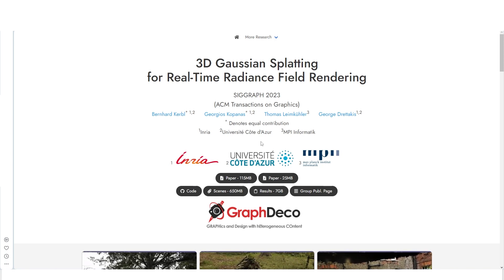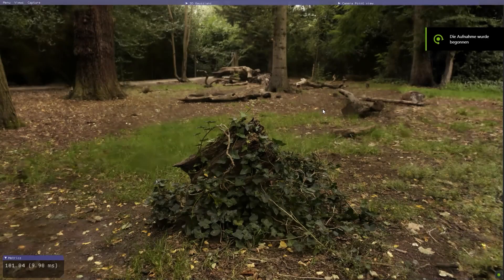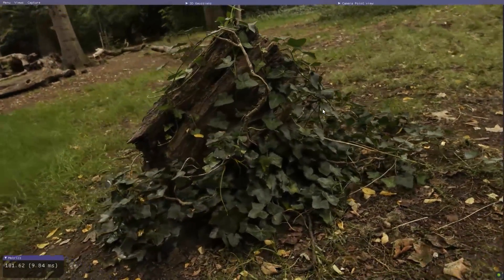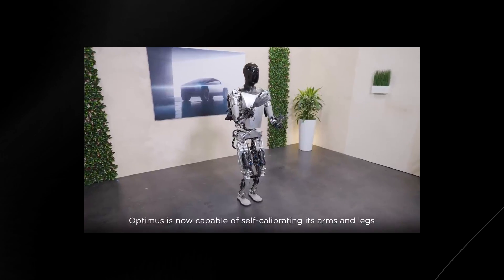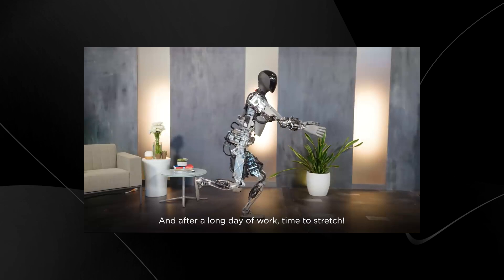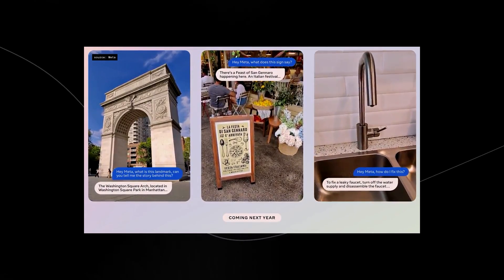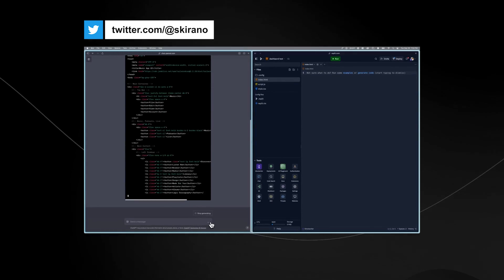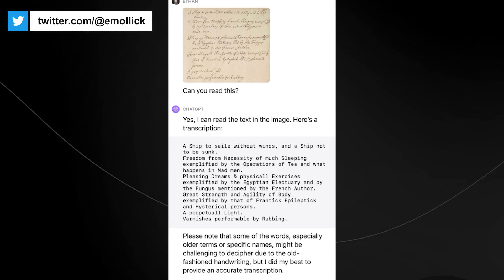Major AI BREAKTHROUGH!, Meta AI, VideoGPT, GPT Vision HUGE AI NEWS #17